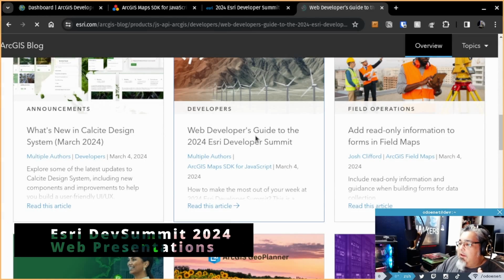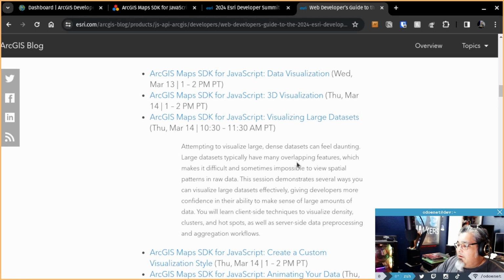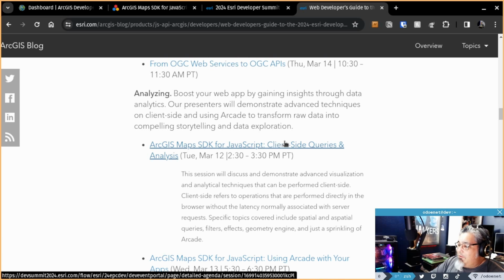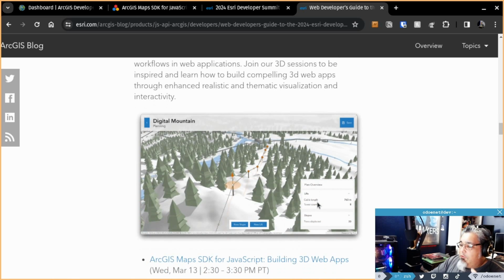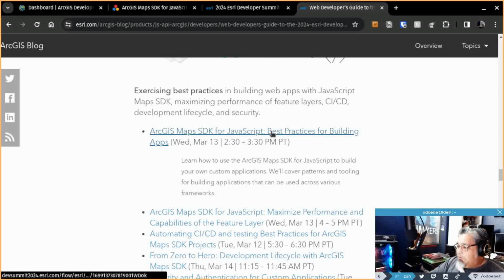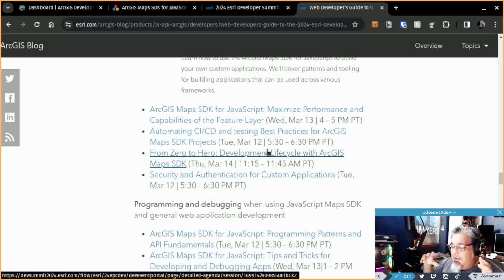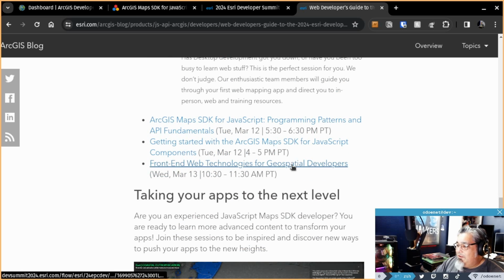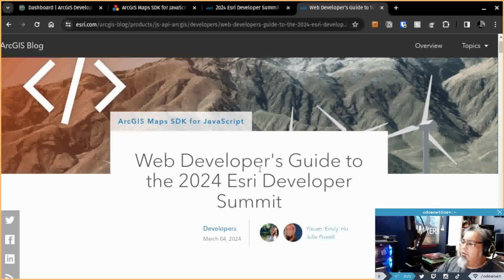Esri DevSummit 2024 - Web Developer Sessions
It's that time of year and I need to get ready for the Esri Developer Summit 2024! This time, let's review some of the Web Developer focused sessions at DevSummit and help you choose what to attend!